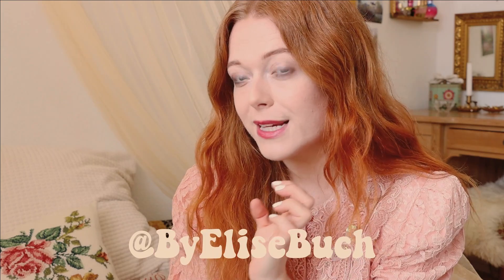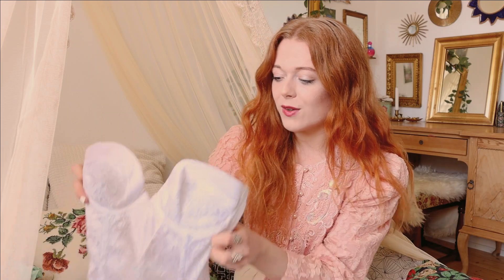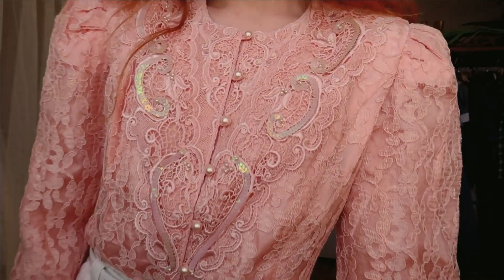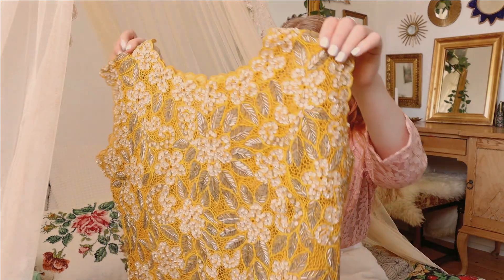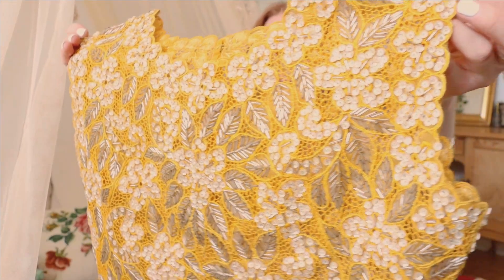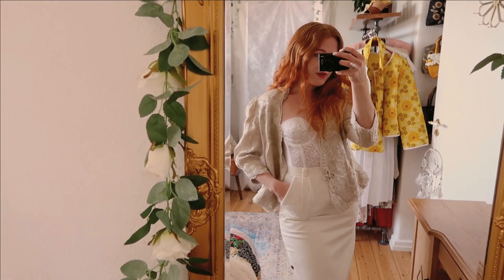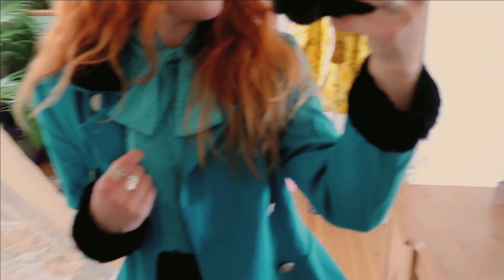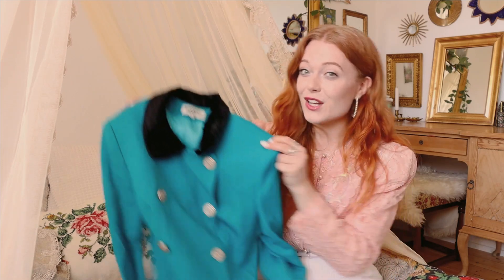Collective Vintage Clothing Haul With Styling Ideas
Collective vintage clothing haul with styling ideas. This time with an amazing beaded top, a corset and a romantic victorian inspired jacket. I hope that you enjoy this haul.

5000 Odense C
Denmark"